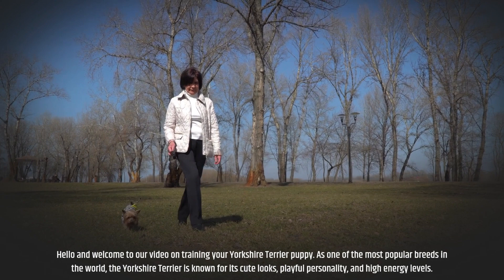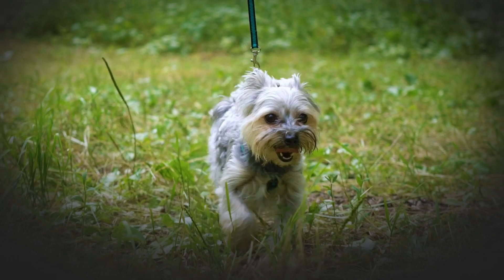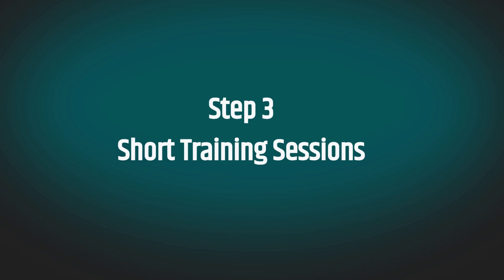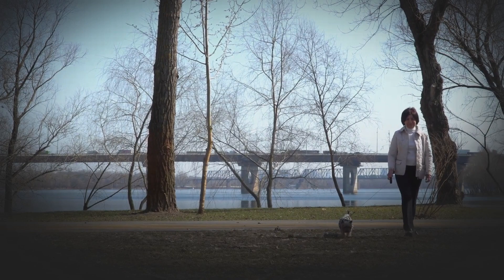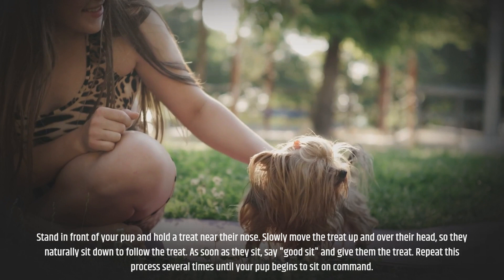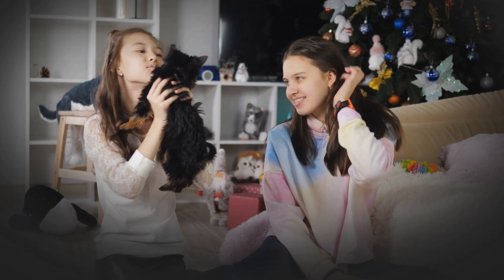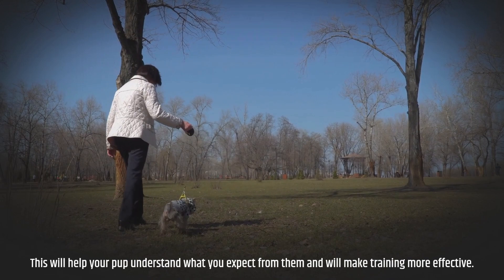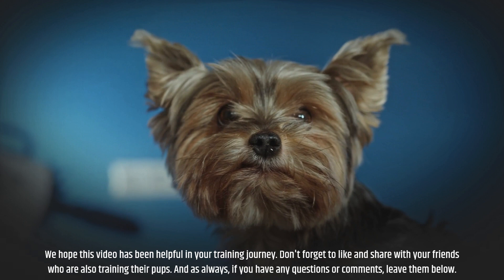How to train Yorkshire Terrier Puppy 🐶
"Bring out the best in your furry friend with our step-by-step guide to training your Yorkshire Terrier puppy. In this video, you'll discover expert tips and techniques for teaching your pup obedience, manners, and good behavior. From potty training to obedience commands, we've got you covered. Say goodbye to destructive chewing, barking, and jumping, and say hello to a well-behaved, confident pup. Join us on this journey to a happy, harmonious household. Hit the play button now and let's get started! YorkshireTerrierPuppyTraining PuppyTrainingTips ObedientPup"